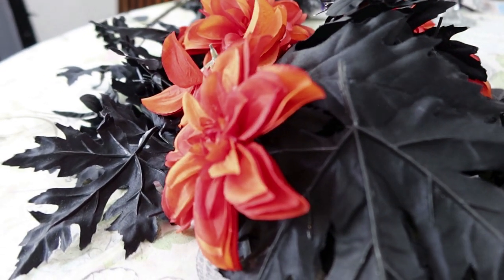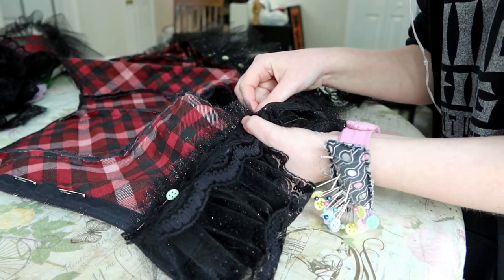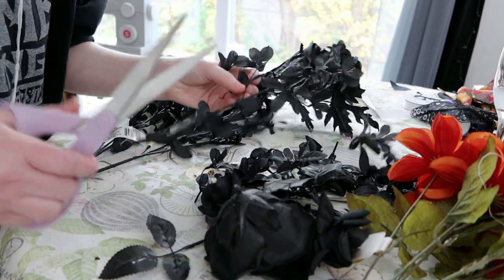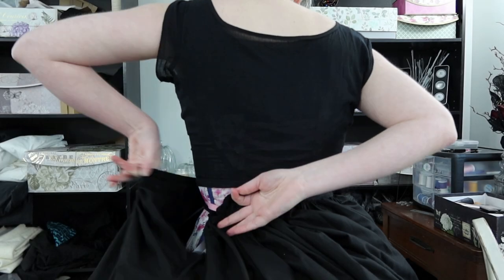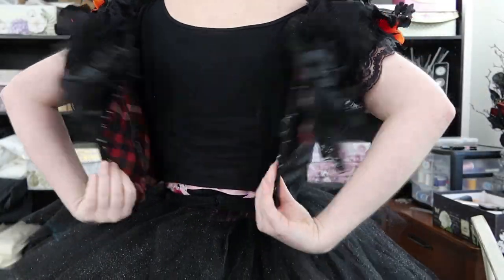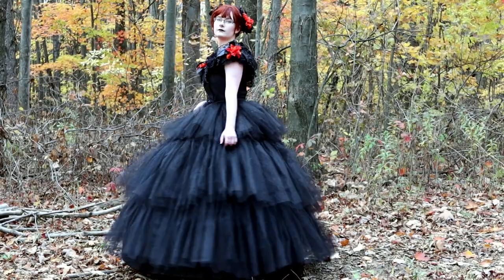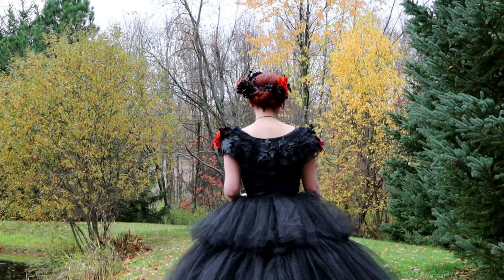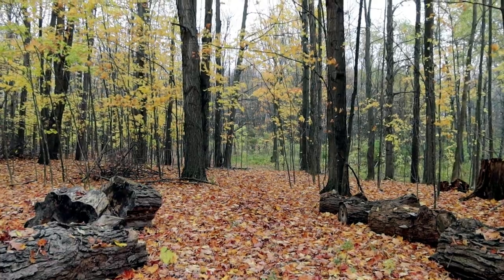Costume in Detail: 1860s Frilly Victorian Evening Gown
I too did not get to see the whole thing put together until this photo shoot because my apartment is too small to wear it in

Sewing and Aesthetic-Only Tumblr: spookysewingscouticus
Personal Tumblr: spookyscaryscouticus